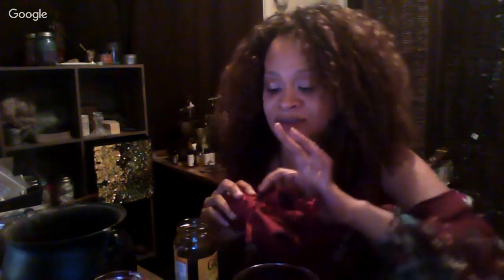Making Magnetic Binding Love Poppets